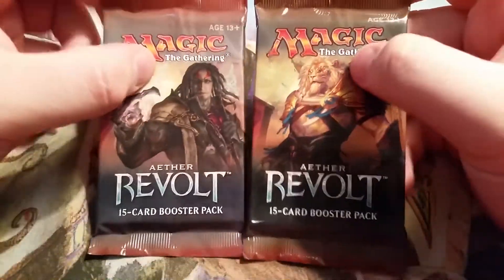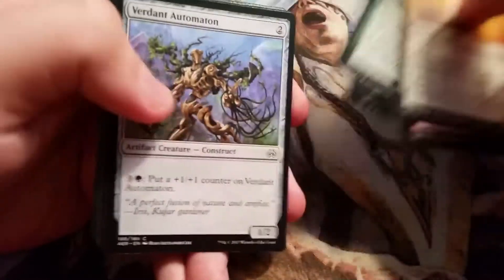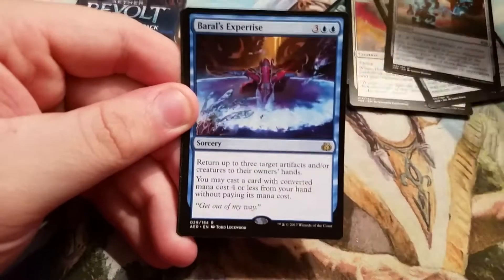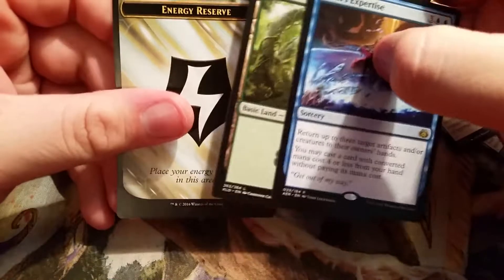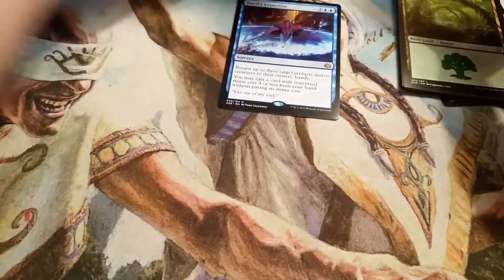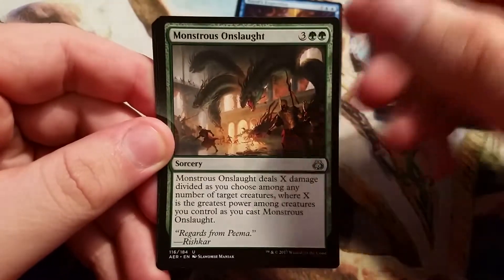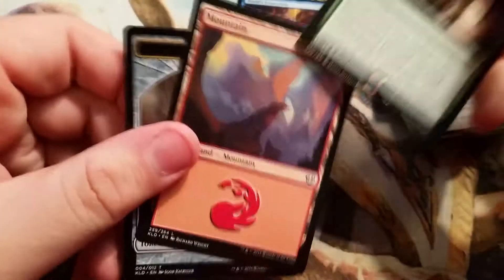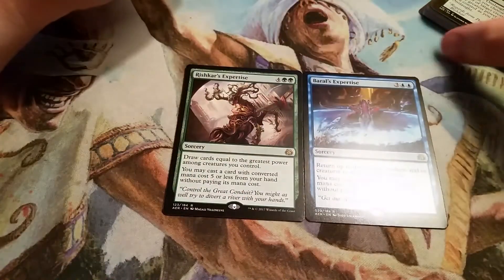Magic The Gathering: Hunt for and Invention #3: Aether Revolt *READ DESC*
This is on a sunday instead of a monday because of Tuesday being the Giveaway video!

My New Schedule:
Monday: Hunt for an Invention/Invocation/Expidition
Wednesday: Weekly MTG News Update!
Friday: Opening or Other!
Sunday: Opening or Other!

Alpha Beta Revised Unlimited Arabian Nights Antiquities Legends The Dark Fallen Empires 4th Edition Ice Age Alliances Mirage Visions 5th Edition Portal Weatherlight Tempest Stronghold Exodus Portal Second Age Portal 2nd Age Unglued Urza's Saga Anthologies Urza's Legacy 6th Edition Urza's Destiny Portal Three Kingdoms Portal 3 kingdoms Mercadian Masques Nemesis Prophecy Invasion Beatdown Planeshift 7th Edition Apocalypse Odyssey Torment Judgement Onslaught Legions Scourge 8th Edition Mirrodin Darksteel Fifth Dawn Champions of Kamigawa Unhinged Betrayers of Kamigawa Saviours of Kamigawa 9th Edition Ravnica City of Guilds Guildpact DIssension Coldsnap Time Spiral Planar Chaos Future sight 10th Edition Morningtide Shadowmoor Eventide Shards of Alara Conflux Alara Reborn M10 Commander Theme Decks Zendikar Worldwake Rise of Eldrazi M11 Scars of Mirrodin Mirrodin Besieged New Phyrexia Commander M12 Innistrad Dark Ascension Avacyn Restored M13 Commander's Arsenal Gatecrash Dragon's Maze Modern Masters M14 Theros Born of the Gods Journey into Nyx Conspiracy M15 Kahns of Tarkir Fate Reforged Dragons of Tarkir  Magic Origins  Battle for Zendikar Expeditions Masterpiece Oath of the Gatewatch Shadows over Innistrad Eternal Masters Eldritch Moon Conspiracy Take the Crown Kaladesh Aether Revolt Inventions Modern Masters 2017 Amonkhet Invocations Hour of Devastation Booster Pack Opening Booster Box Opening  Commander Decks Deck Tech EDH Unboxing Booster Opening